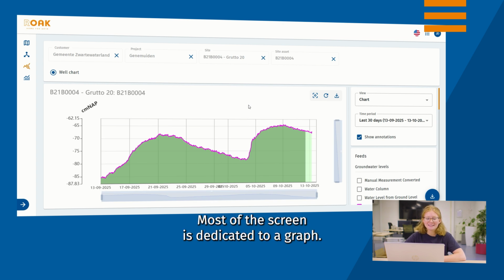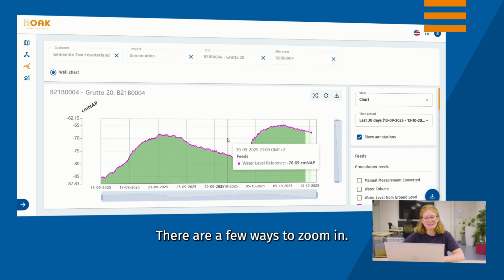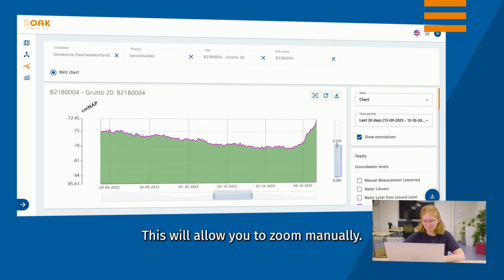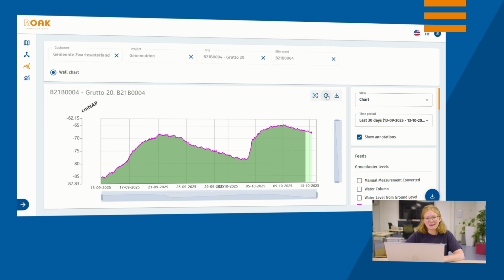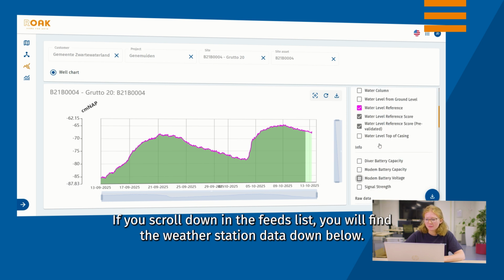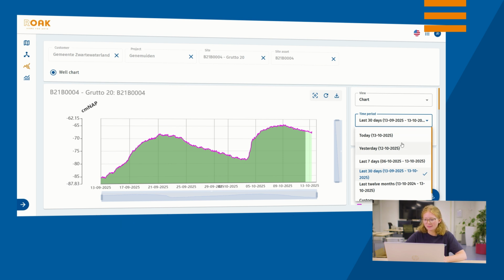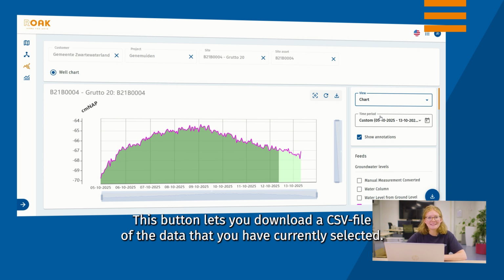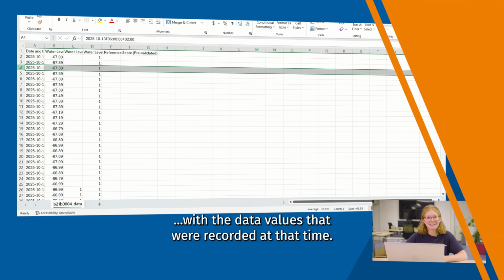Data Viewer Feature - ROAK for Water Management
In this tutorial, we dive into one of ROAK’s most important features: the Data Viewer. You’ll learn how to select assets, view and interpret the graph, work with feeds, different ways to zoom, download PNG graphs, compare measurements with weather station data, and export CSV files.